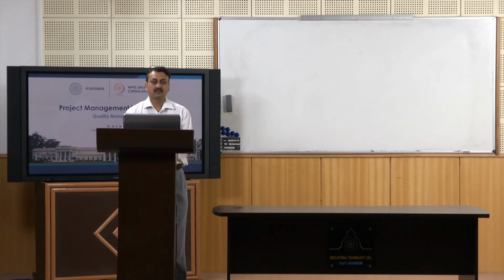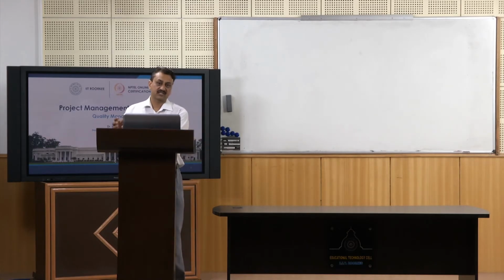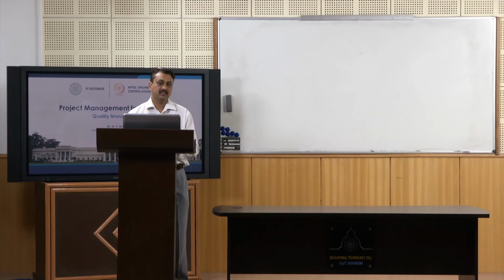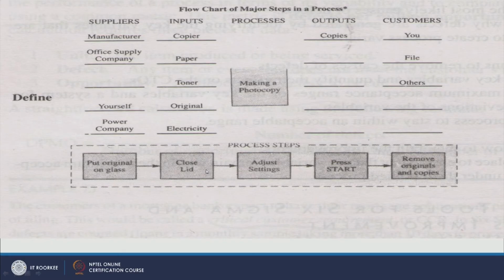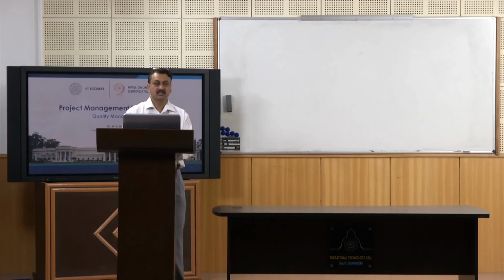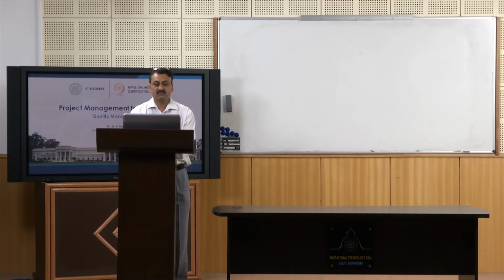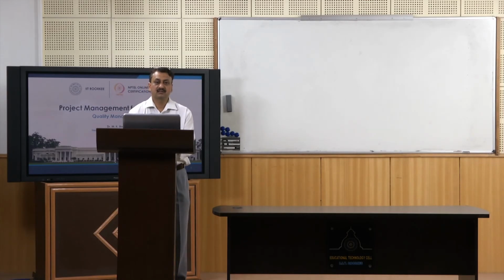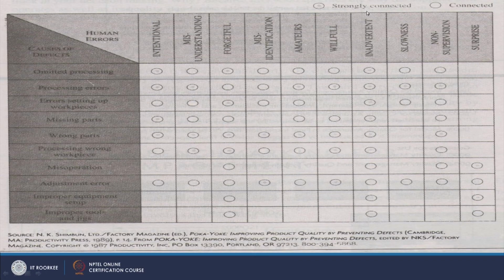Quality Management (Six Sigma Tools)